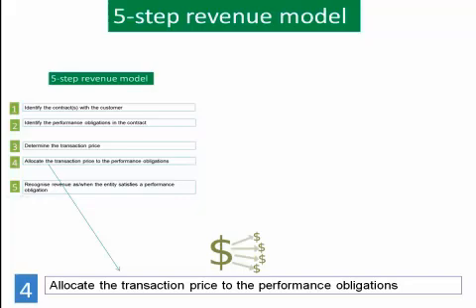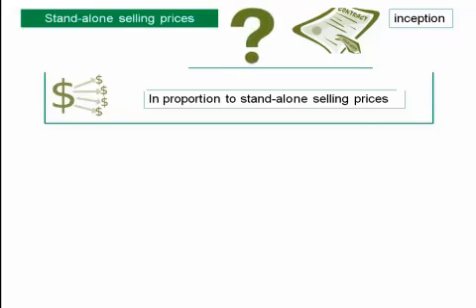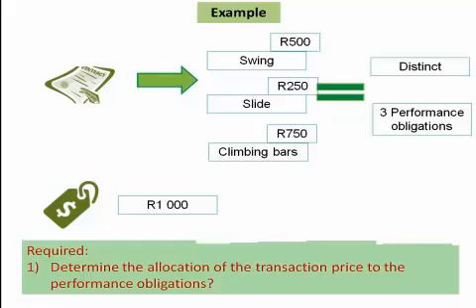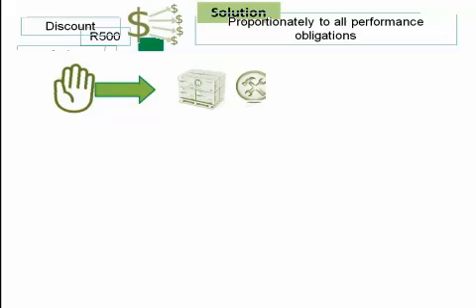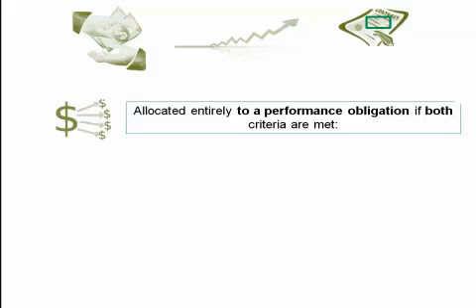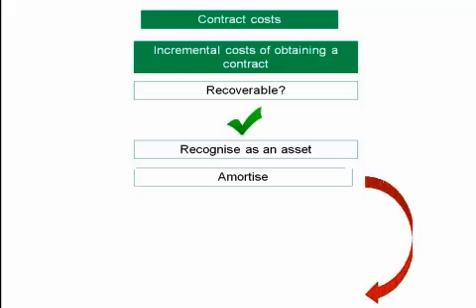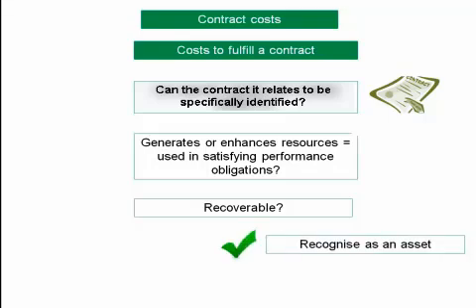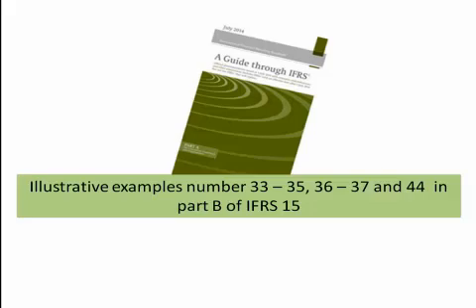IFRS 15 Step 4 Allocate the transaction price to performance obligations